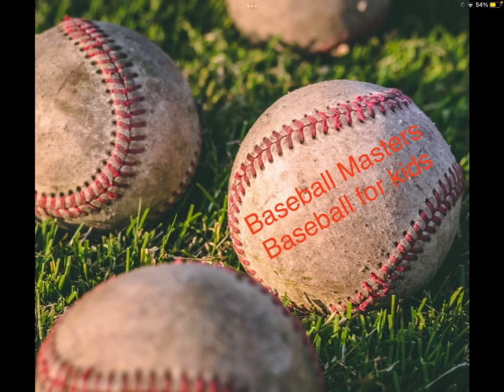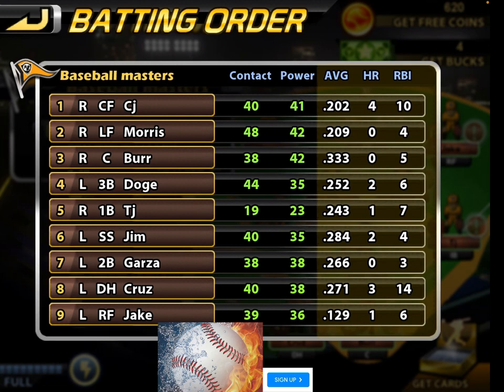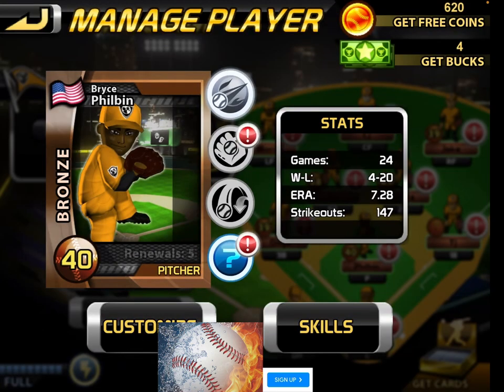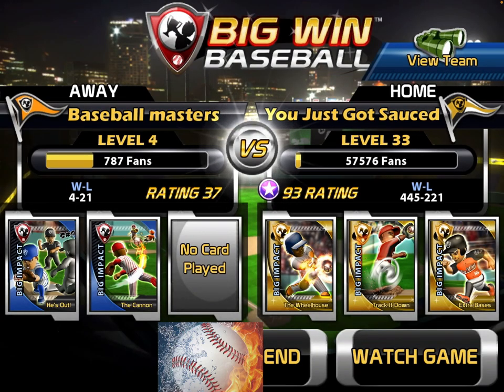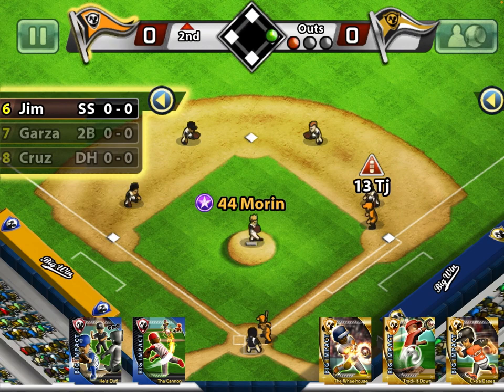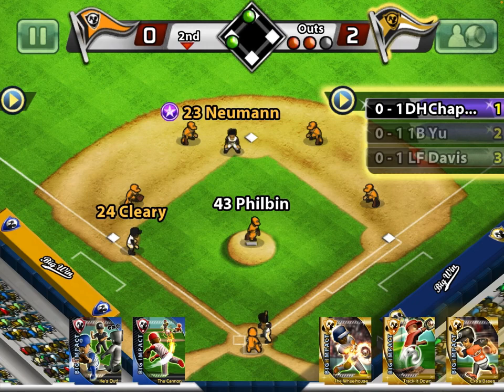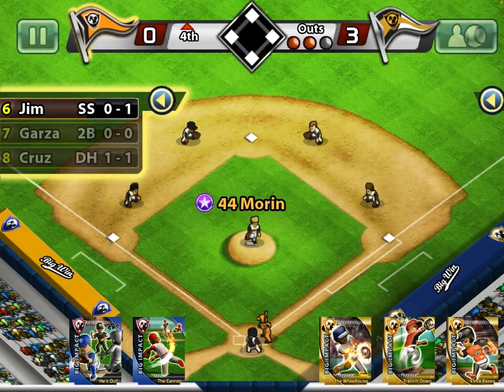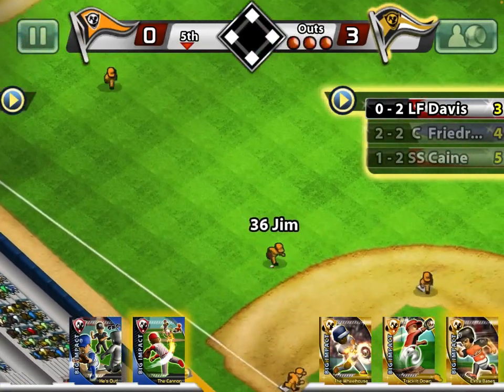I tried broadcasting a baseball game…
Have a great day and let’s get this to fifteen likes